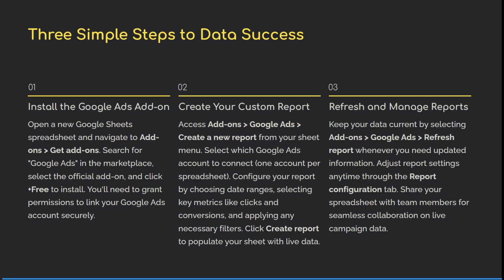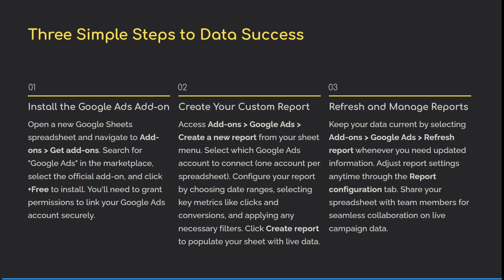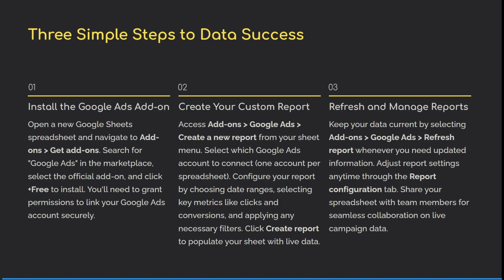How to Connect Google Ads to Google Sheets | Google Ads Tutorial 2026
In this video, "How to Connect Google Ads to Google Sheets | Google Ads Tutorial," we demonstrate how to automate your performance reporting by connecting Google Ads data directly into Google Sheets. This step-by-step guide walks you through enabling API access, installing and configuring Google Ads add-ons in Sheets, and building custom dashboards for ongoing campaign monitoring. Learn how to set up filters, schedule automatic data refreshes, and create visualization charts that help you quickly analyze key metrics like costs, impressions, clicks, and conversions. This tutorial is perfect for marketers, data analysts, and business owners who want to streamline reporting, save time, and make faster, data-driven campaign decisions.